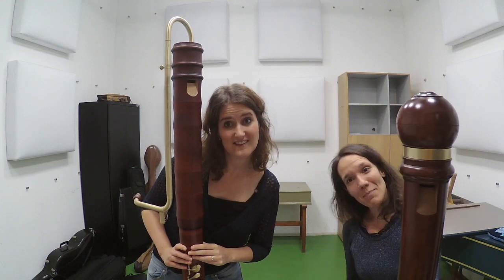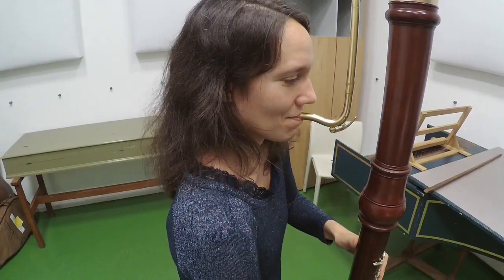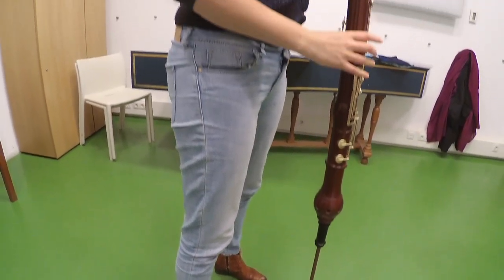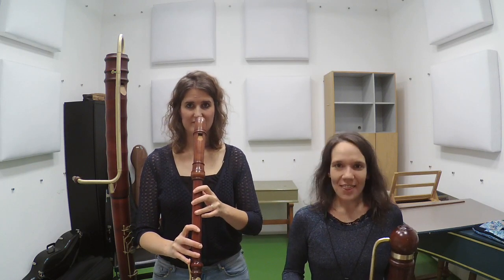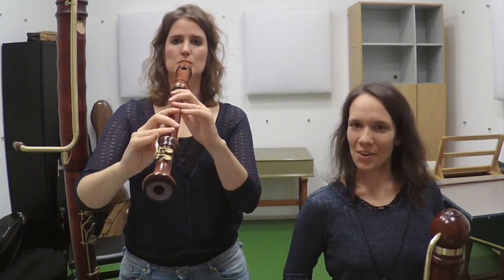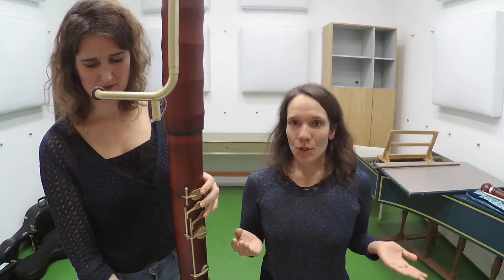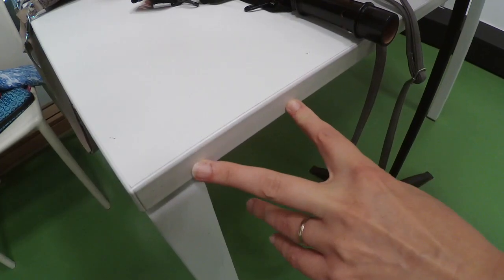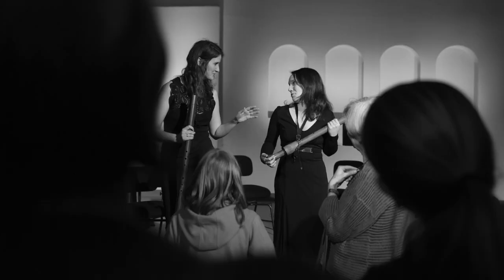Episode 32: Posture and finger position on large recorders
Consort Counsellors
Episode 32

The Consort Counsellors give advice to play large recorders with a good body posture and hand position.

30-SECONDS TIP
Contra-Sub Bass in FF by Paetzold by Kunath